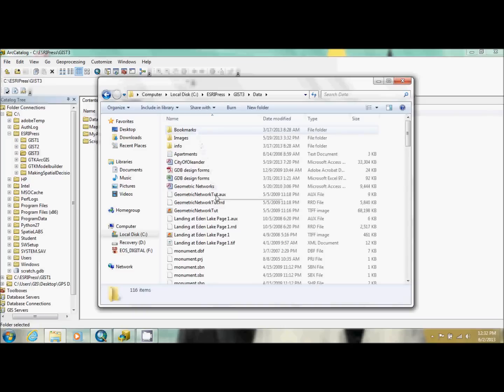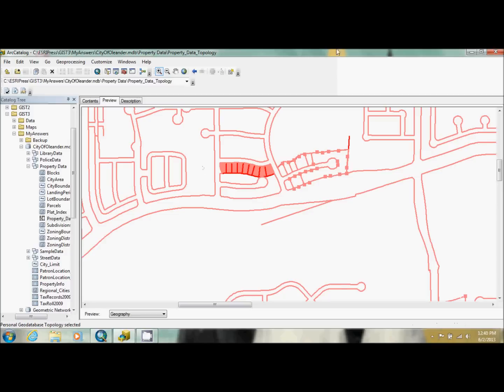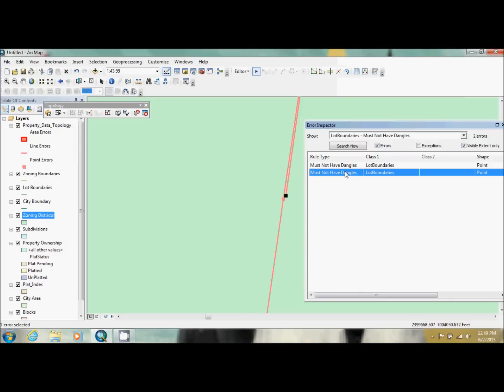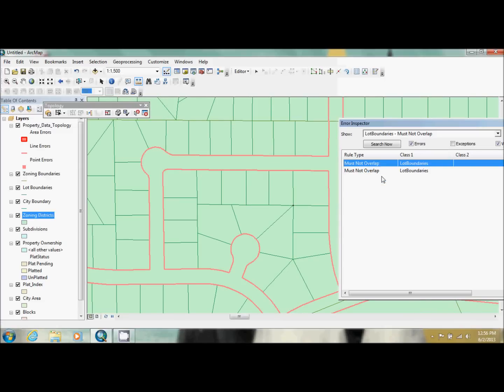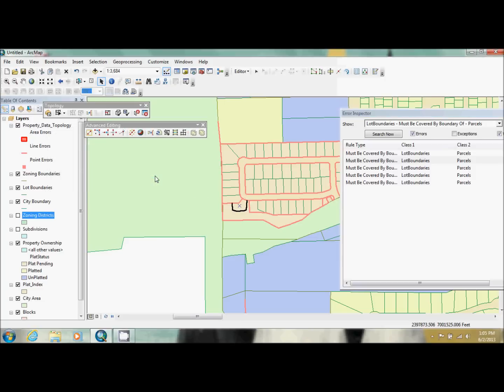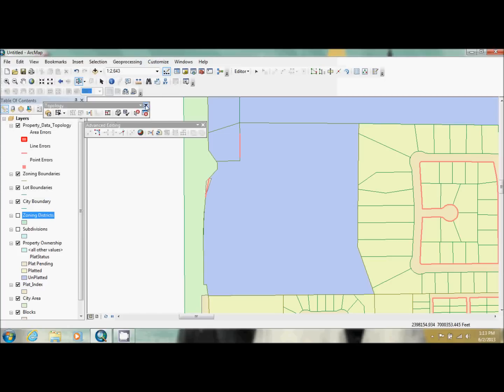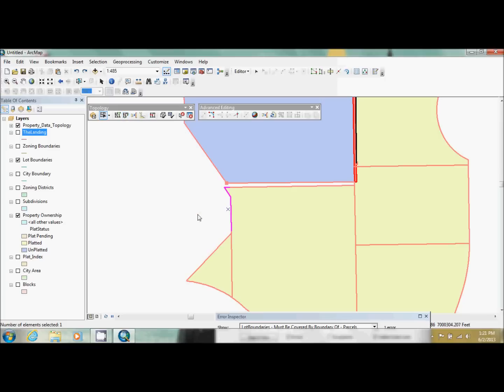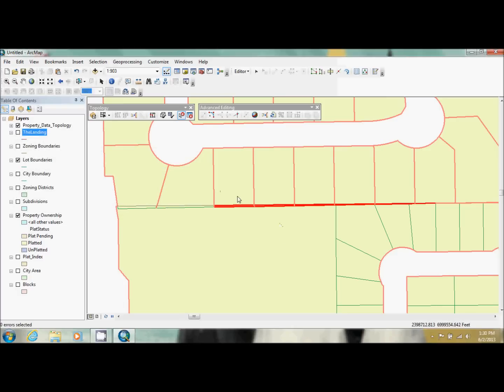Tutorial 5-3: Setting up geodatabase topology